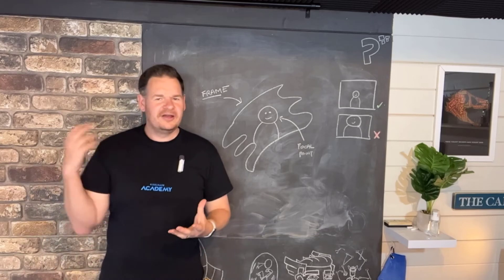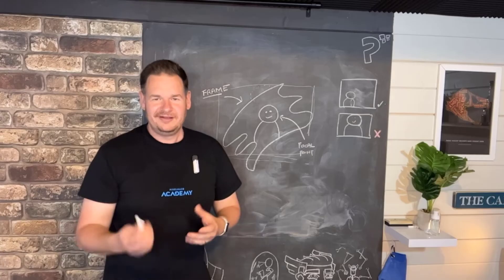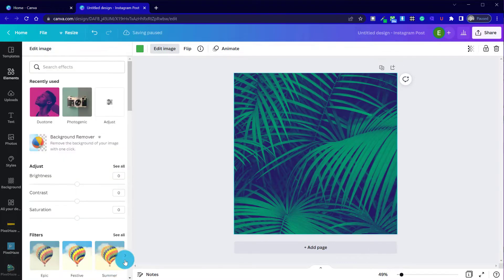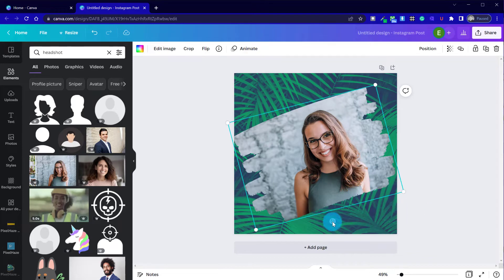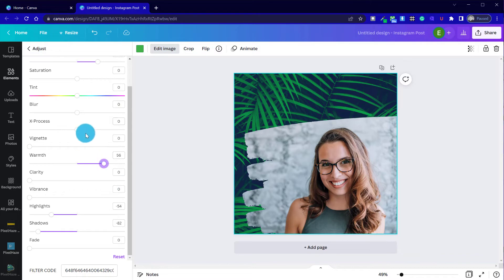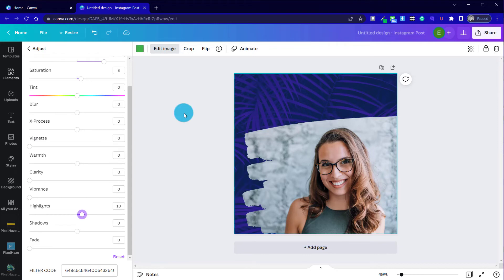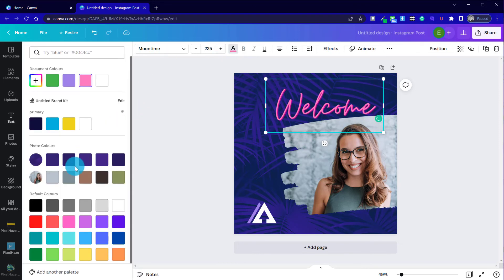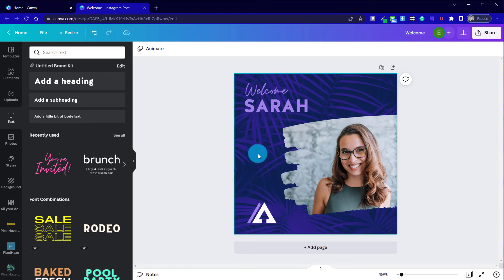Canva social media post design tutorial - How to add a picture into a frame in Canva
You can join our waitlist here to find out more For today's Coffee Clip, Elwyn demonstrates how to frame photos in canva. Additionally, we will show how you can select pictures correctly to fit into the frame. We will pull these concepts all together by creating a square Instagram graphic through the entire Canva tutorial.

When we talk about design for social media, we are often talking about solving problems.

Today, we have a challenge that frequently cropped up when using Canva.

This is how we can get our image positioned really nicely in a Canva frame without losing any crucial details within our Canva design.
So, I used a splatter or blob type frame for my example, and I've got a photo headshot within that.
We then need to choose an appropriate image depending on the ratio and orientation of the frame. If the frame is a 4x3 ratio, then a closely cropped portrait image will likely result in essential details being masked by the frame, spoiling the overall look and feel of your hard-earned design.

So let's look at how we can use frames in Canva and get the most from them. We have created a social media graphic to welcome a new team member as our example.

Here are the steps involved:

1. Create a new social media post design in Canva (Instagram)

2. Find a suitable background image via the Canva image library and apply a duotone effect.

3. Discover Canva photo and image frames and select the correct frame shape for your design.

4. Learn how to put a picture in a frame in Canva, and in this case, how to frame photos in canva.

5. Resize and move the Canva image frame, then add our title to finish.